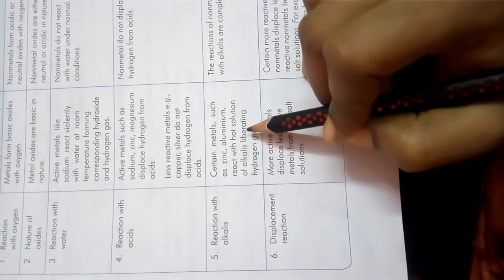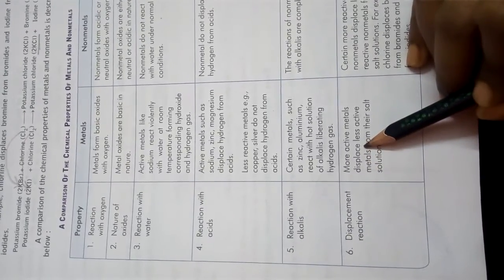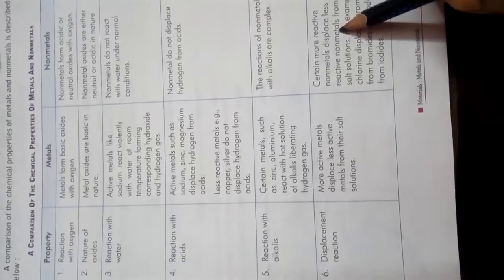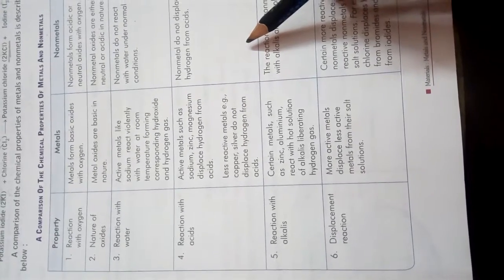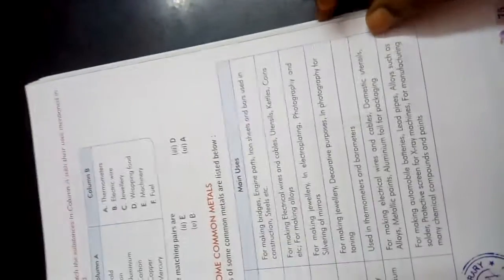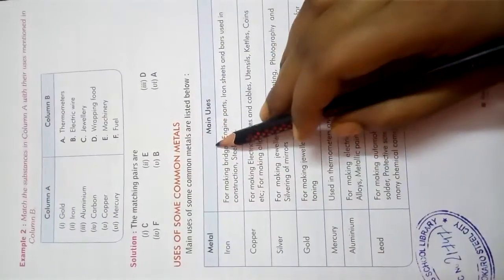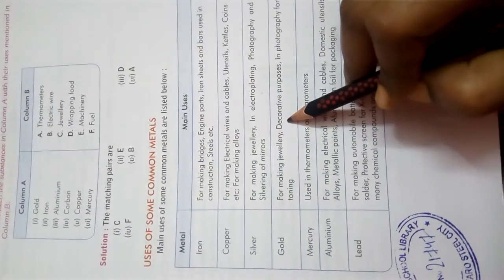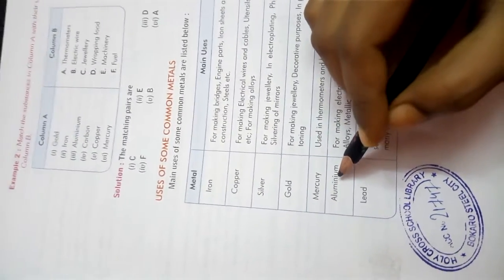Class - 8,Chemistry, Chapter - 4 Materials :Metals and Non-metals (part 6) by Rumpa Mahata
Class - 8,Chemistry, Chapter - 4 Materials :Metals and Non-metals (part 6)